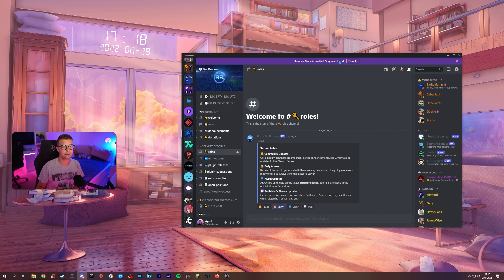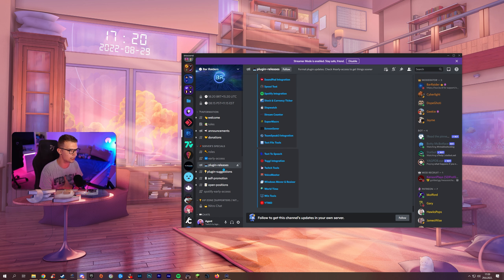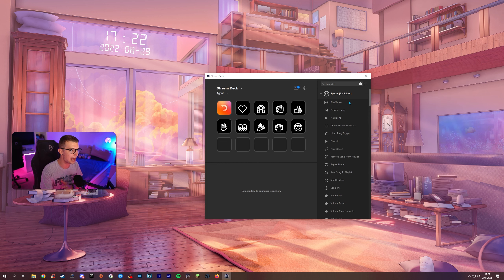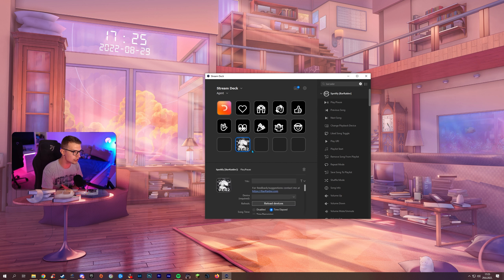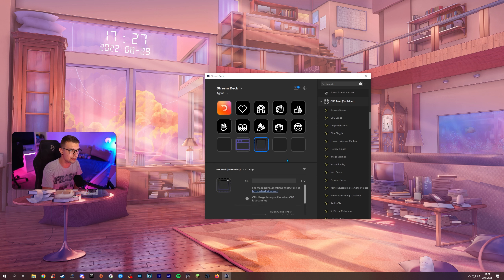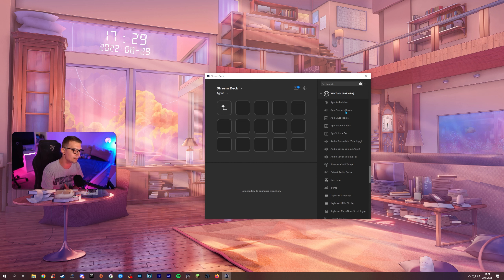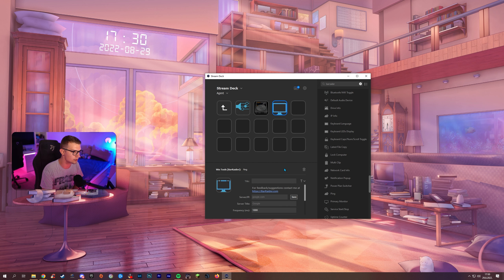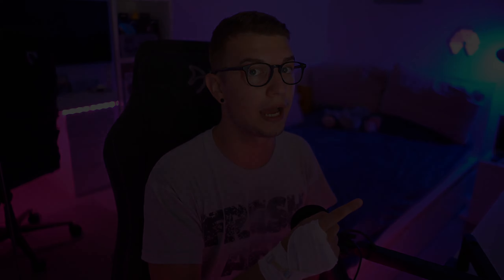3 Stream Deck PLUGINS You have to INSTALL!